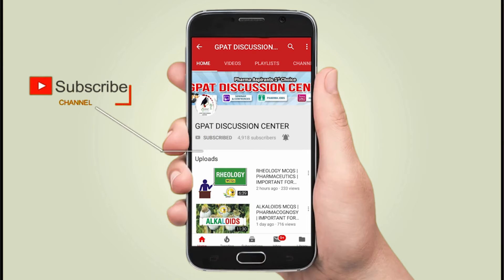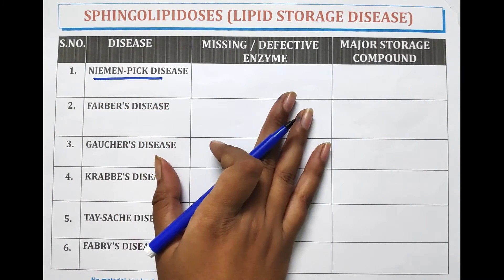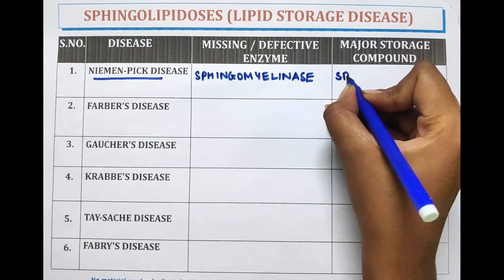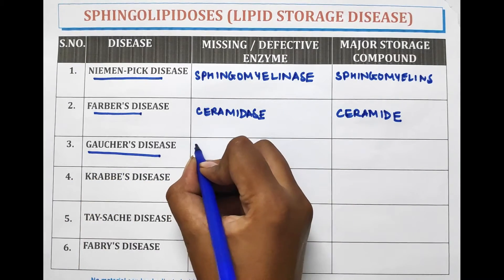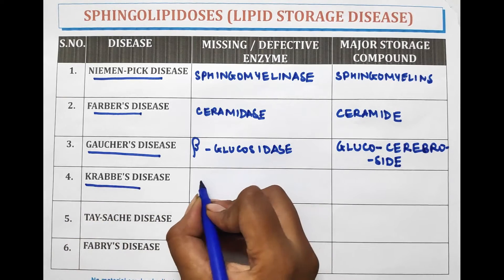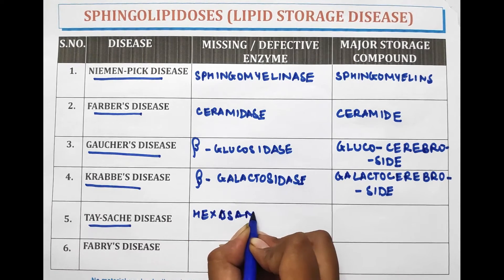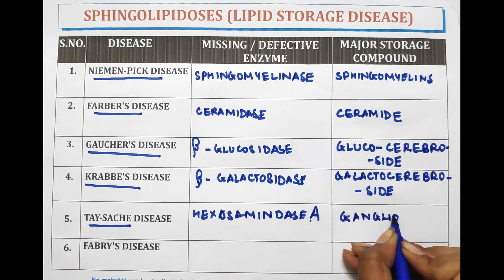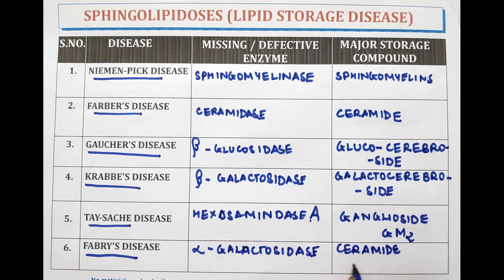DIGESTER-14 | SPHINGOLIPIDOSES (LIPID STORAGE DISEASE) | BIOCHEMISTRY | GPAT | NIPER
In DIGESTER-14, we explore sphingolipidoses, a group of lipid storage diseases caused by defects in the metabolism of sphingolipids. This is a key topic for GPAT and NIPER exams.
💊 𝙂𝘿𝘾 (𝙂𝙋𝘼𝙏 𝘿𝙄𝙎𝘾𝙐𝙎𝙎𝙄𝙊𝙉 𝘾𝙀𝙉𝙏𝙀𝙍) 𝙎𝙊𝘾𝙄𝘼𝙇 𝙈𝙀𝘿𝙄𝘼 -